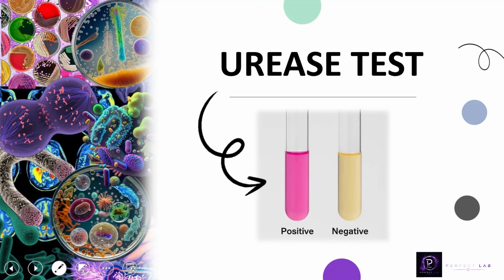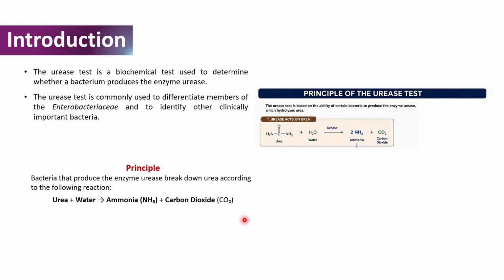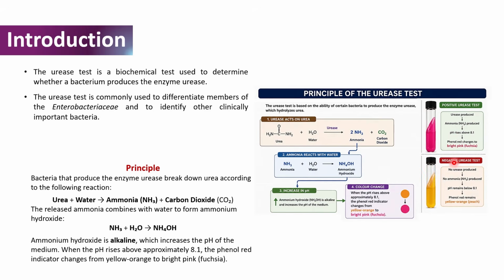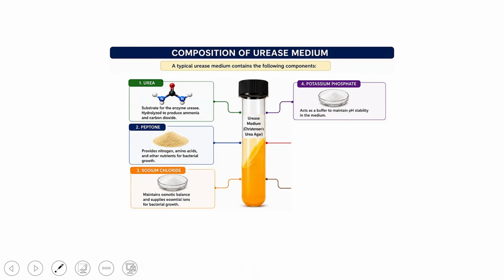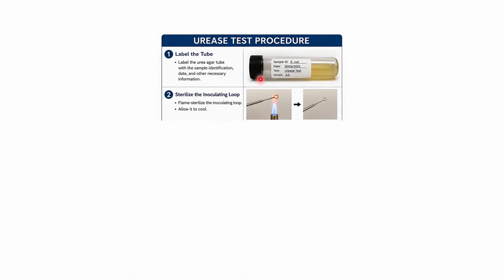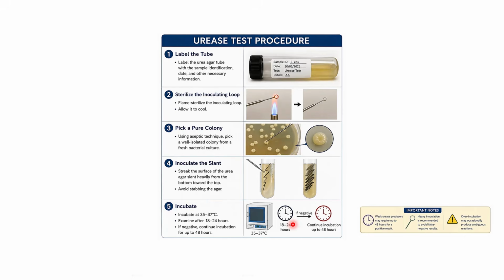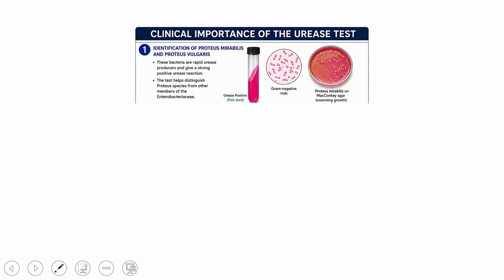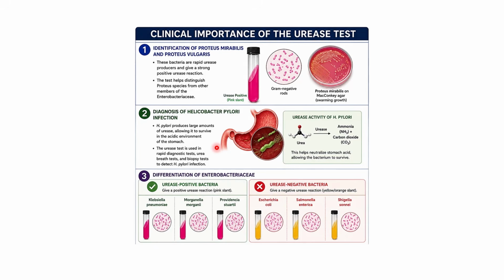THE UREASE TEST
The Urease Test is an important biochemical test used to identify bacteria based on their ability to produce the enzyme urease, which breaks down urea into ammonia and carbon dioxide. In this video, I explain the principle of the urease test, demonstrate the inoculation procedure, and show you how to accurately interpret the results.

In this video, you'll learn:
-What the urease test is and why it is used
-The principle behind the urease medium
-The role of the enzyme urease in bacterial identification
-How to inoculate the urease medium correctly
-How to identify positive and negative urease reactions
-The significance of the color change
-Common mistakes to avoid for accurate results

This tutorial is ideal for microbiology students, medical laboratory scientists, researchers, and anyone interested in learning essential biochemical tests used in bacterial identification.